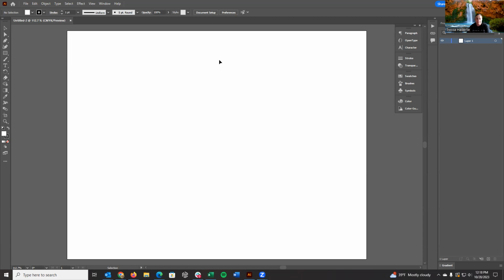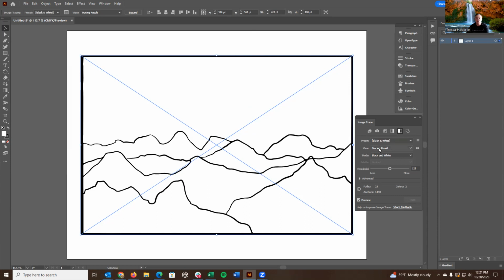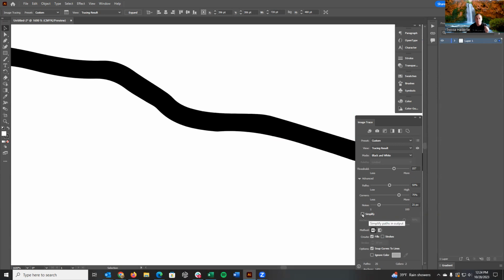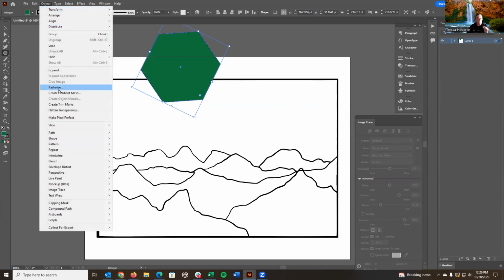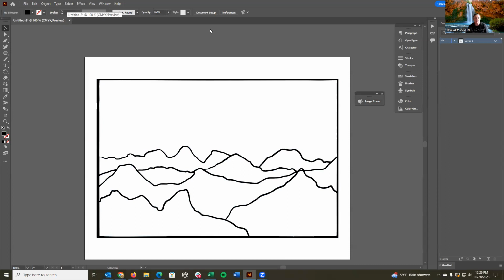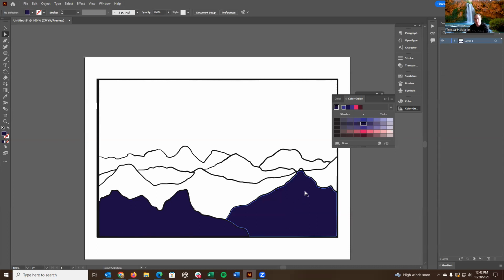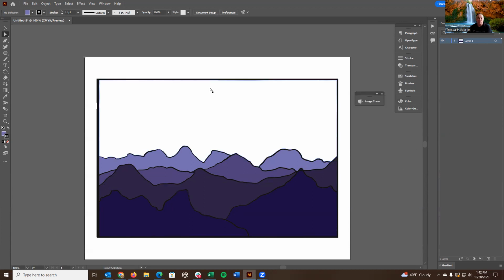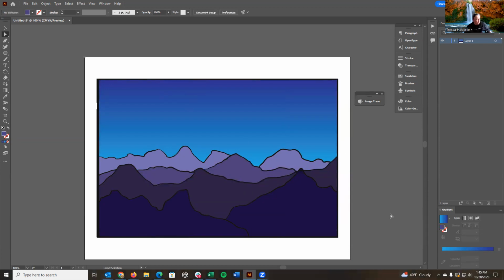Module 10 Image Trace 1